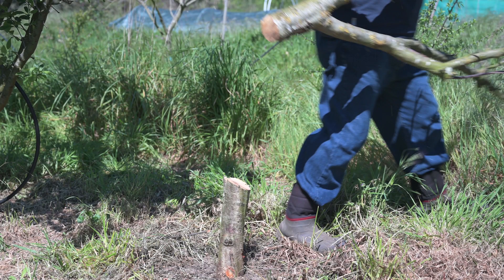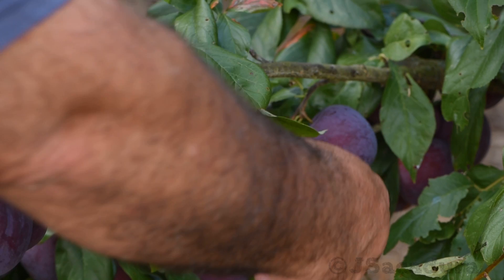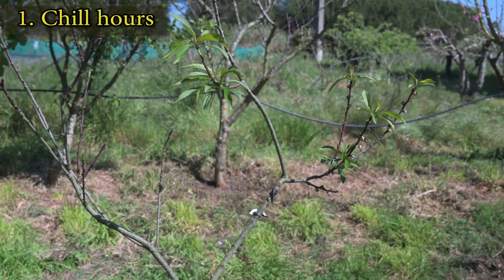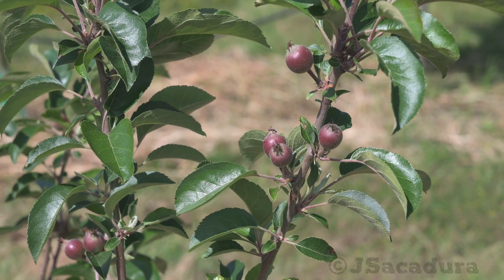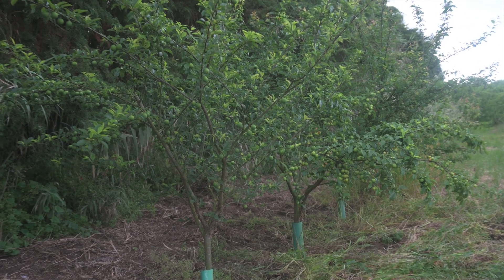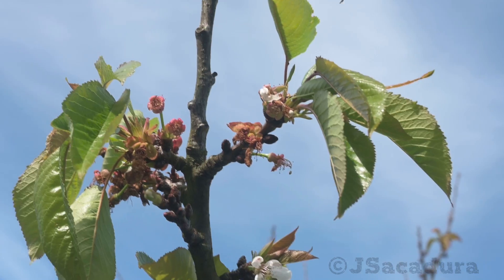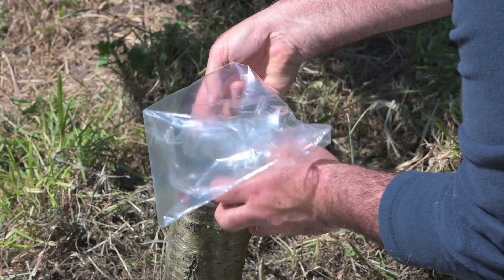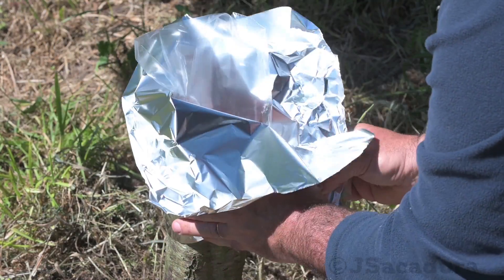Grafting Fruit Trees | Unproductive Fruit Trees in a mild winter zone? Graft a LOW CHILL variety!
What are chill hours and why should you care? Some unproductive tree varieties might not have the required hours of cold that they need to fruit properly. If you live in a zone of mild winters you probably are affected by this problem. The solution is selecting Low Chill varieties that require less cold hours to fruit, or convert existing trees by grafting a low chill variety that will produce fruit in your area.
Check the channel for more videos on Grafting, Pruning, Rooting and Growing Fruit Trees, like these: